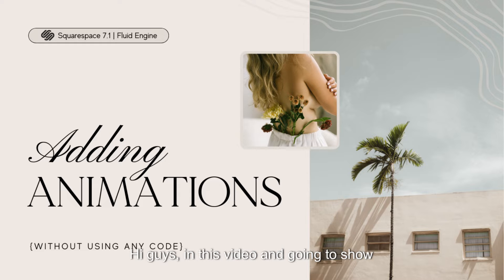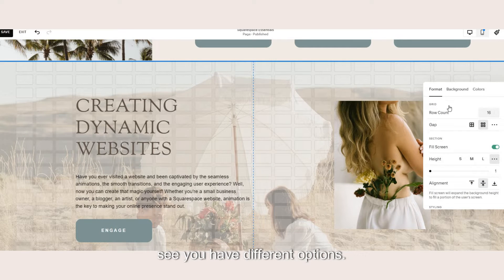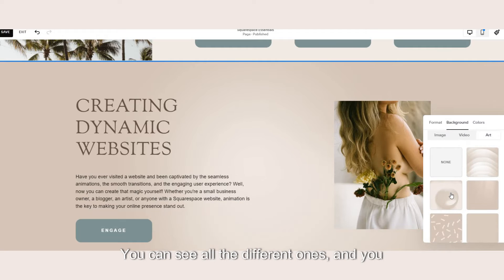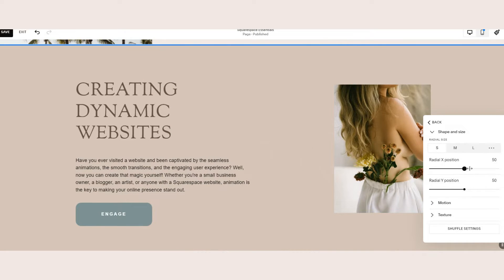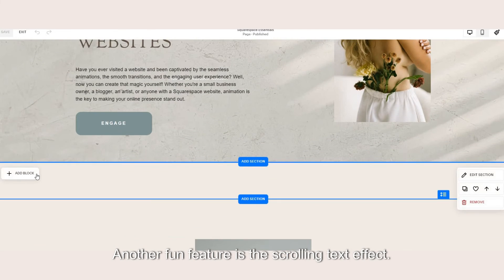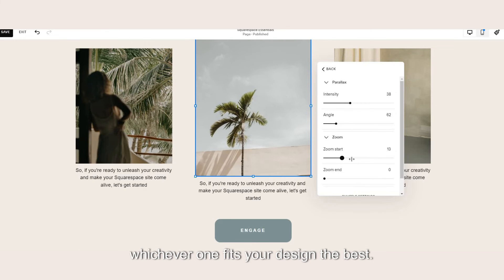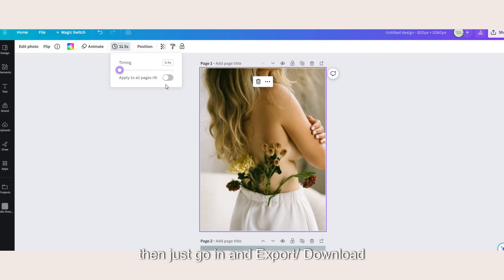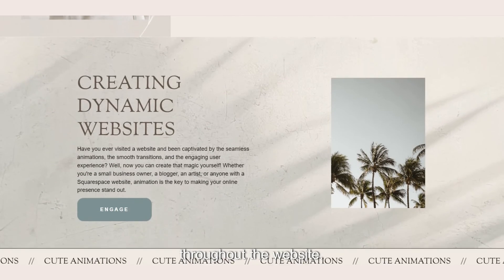Adding Animation to Your Website | Squarespace 7.1 Fluid Engine Tutorial 2024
Exploring fun ways to make your Squarespace website more dynamic, with adding animations - and no, we will not be using any code!
We'll cover Site Wide Animations, Squarespace Text Animations, Image Block Animation Effects, Section Backgrounds and How to Create and even add GIFs to your Squarespace website.

Hopefully this video gives a few ideas on how to make your site a bit more interractive :)

*Please note:
Accessing the Gallery Block feature (in 7.1) is currently only available to Squarespace Circle members. If you are not a circle member and wish to use Gallery Block, I suggest finding a template that already features this element.

Images displayed in this video are souced from: pexels.com